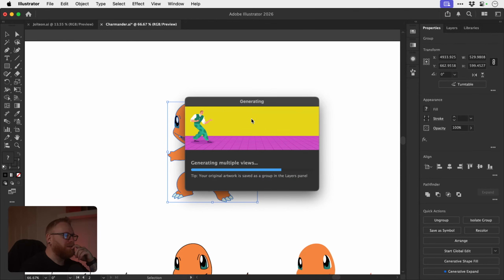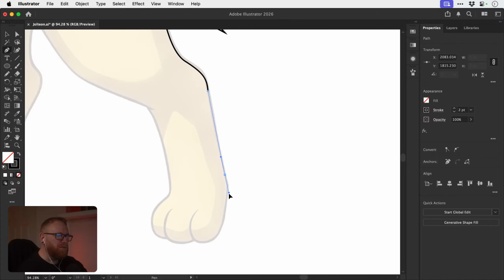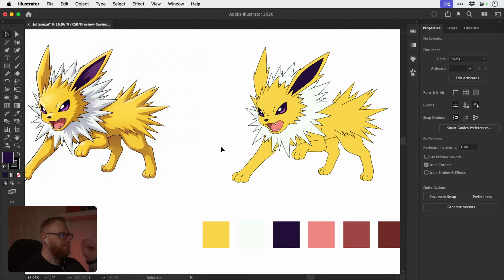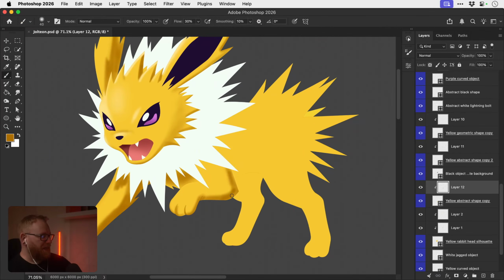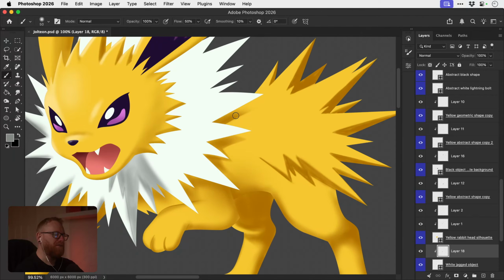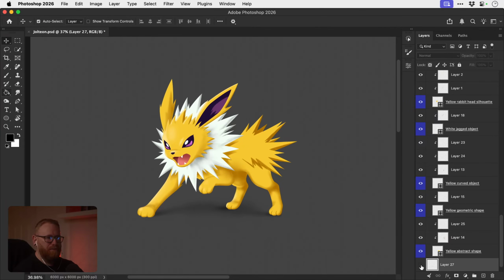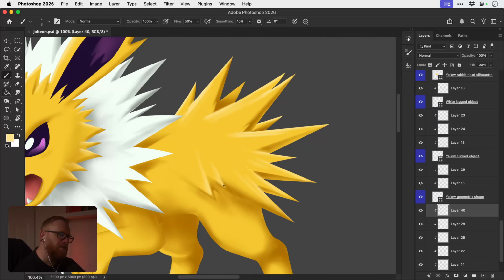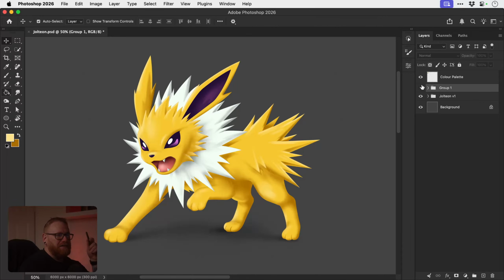Turning a basic drawing into a 3D character in Photoshop